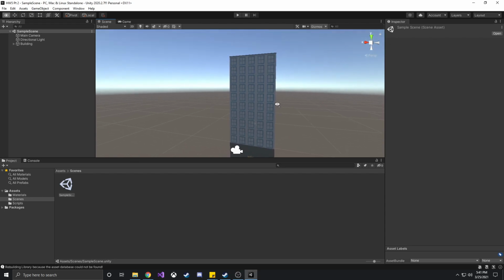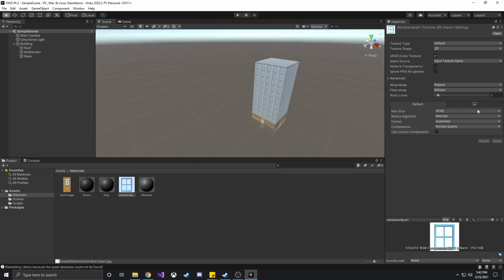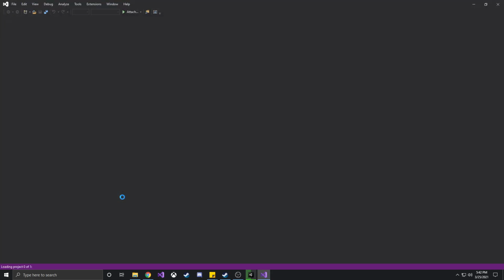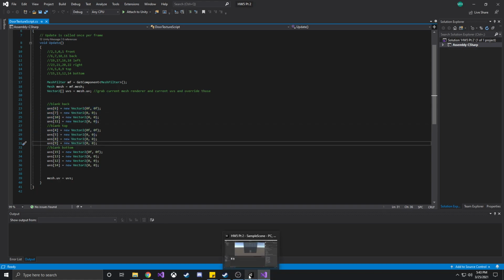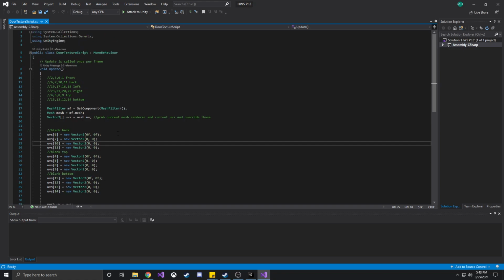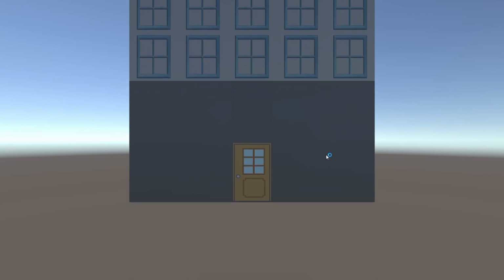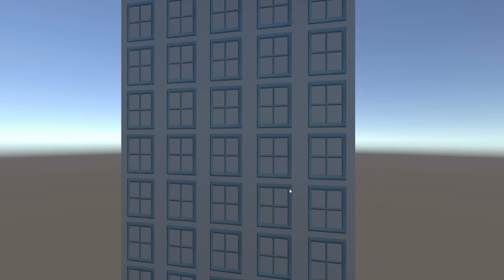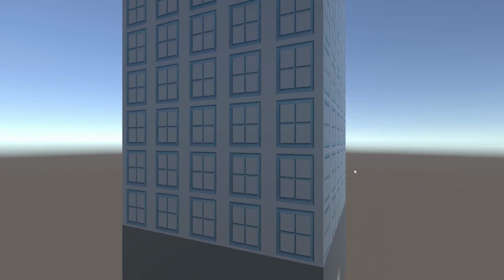HW5 Pt 2 Explanation